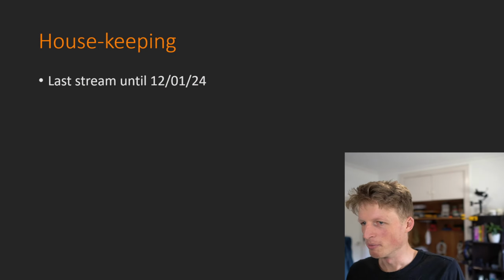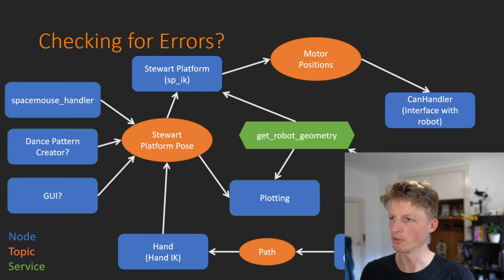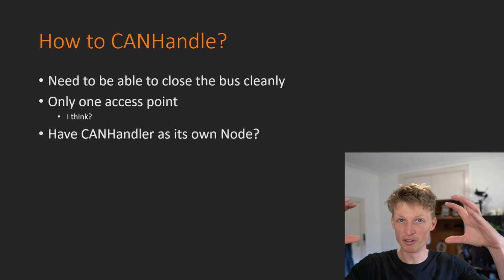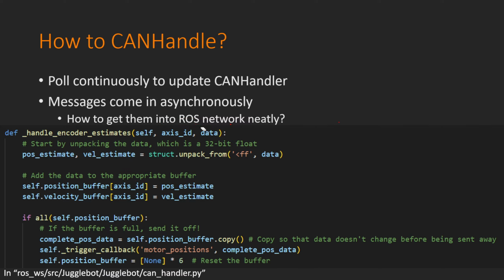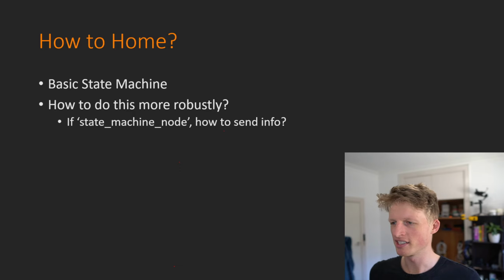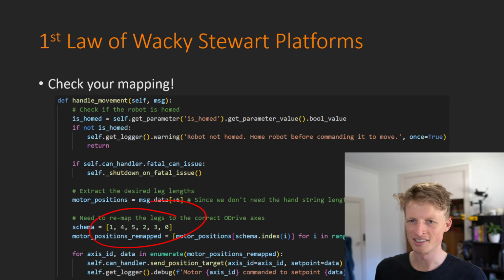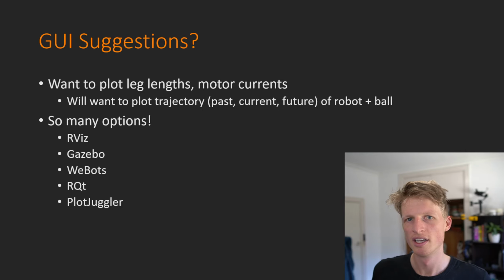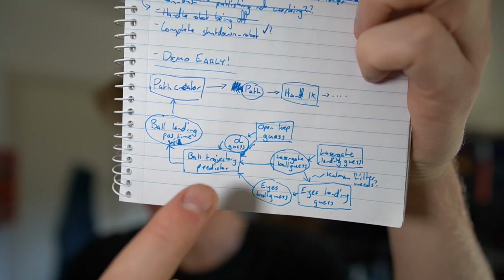PDJ Weekly Livestream # 6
This week we're continuing with integrating ROS2 into Jugglebot, with the significant milestone of the union of ROS2 and the CAN bus! This means that I can now control Jugglebot over the ROS network, paving the way for great things to come 😁